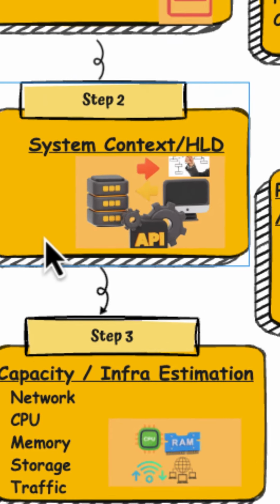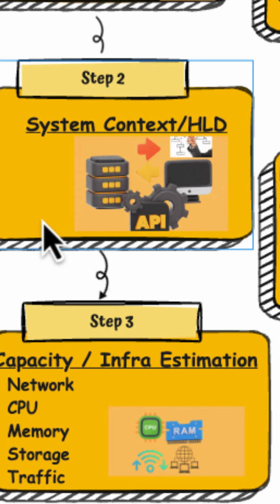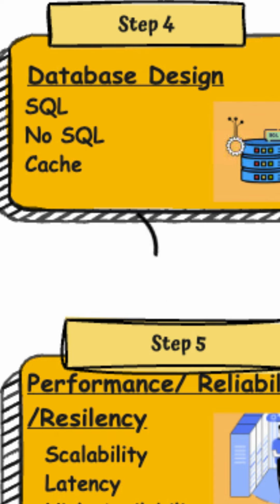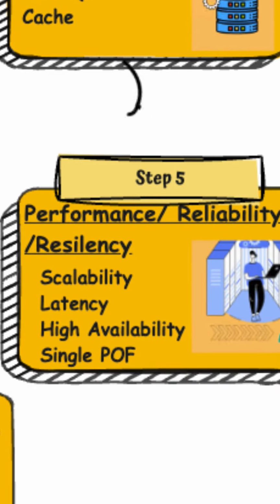How to Crack System Design Question-Structured approach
To tackle System design questions or even to design a software project from scratch, it helps to go through a structured approach.

Below are the five steps to help crack the System design interview question.